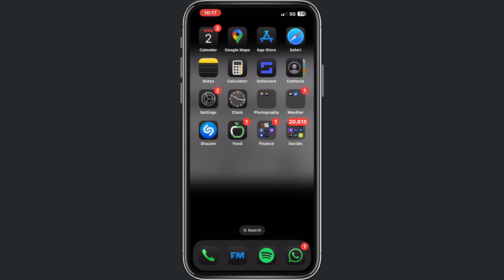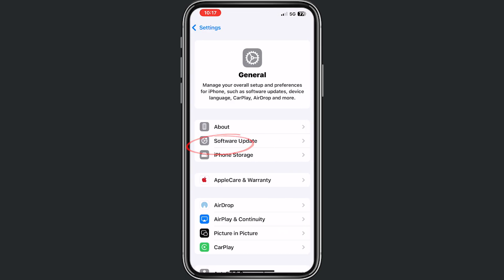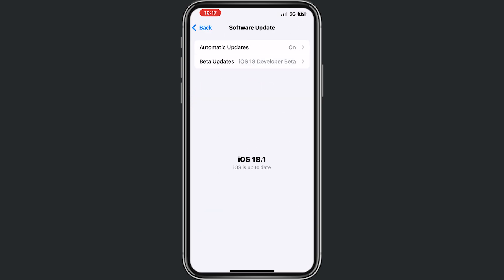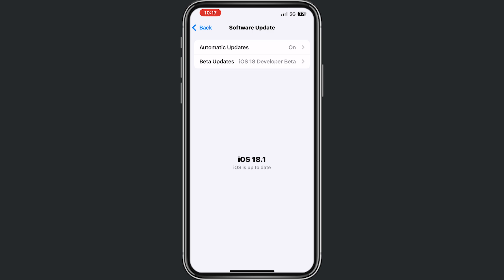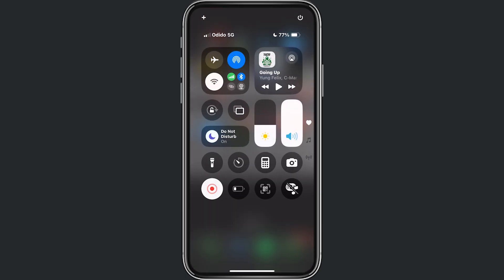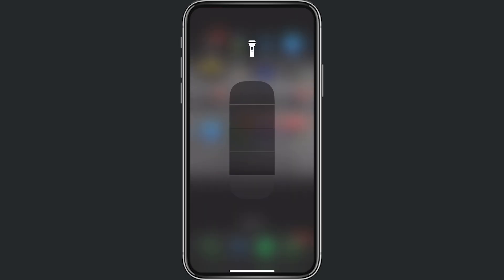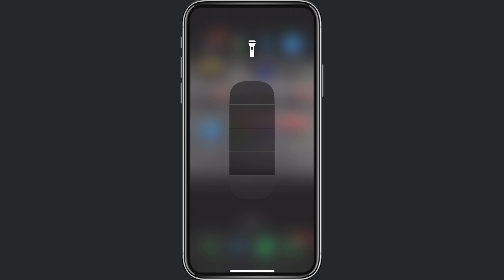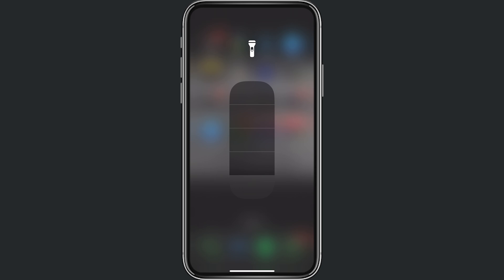How To Fix New Flashlight Not Working On iPhone iOS 18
In this informative video, we provide a comprehensive guide on troubleshooting the flashlight feature on your iPhone running iOS 18. If you are experiencing issues with your new flashlight not functioning properly, this step-by-step tutorial will help you identify and resolve the problem with ease. Join us as we explore various solutions to ensure your flashlight is back in working order.